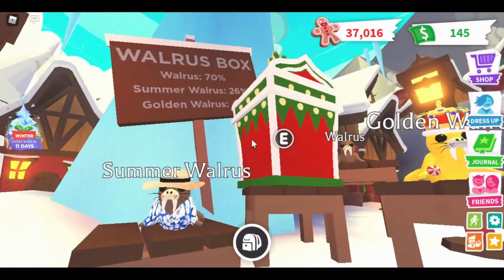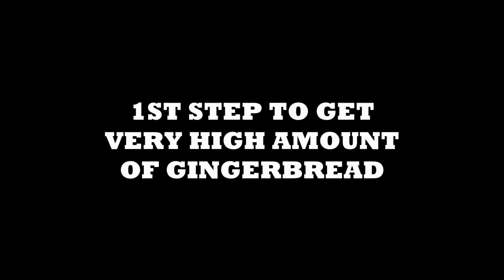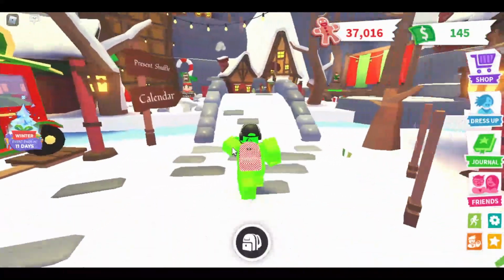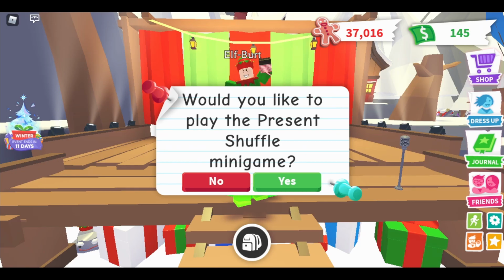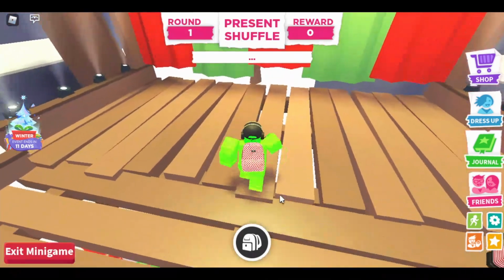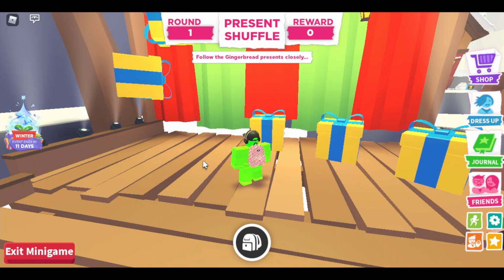GETTING THE NEW HUSKY IN ROBLOX | IS IT WORTH IT??? (Adopt Me) | + HOW TO GET HUSKY SUPER DUPER FAST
Yes This Video Is Serious LMAO